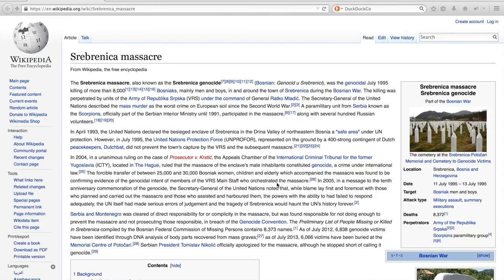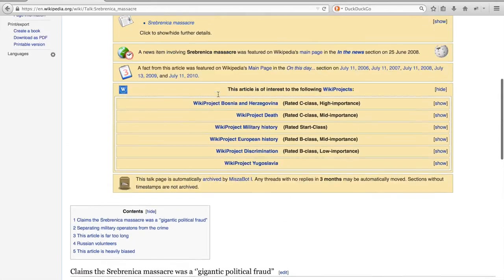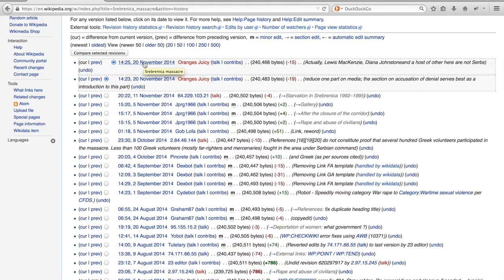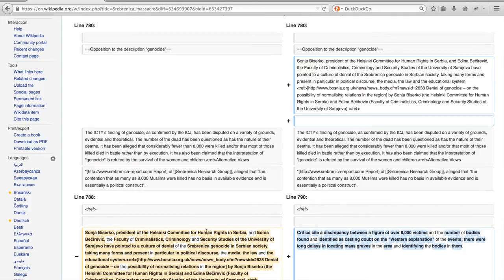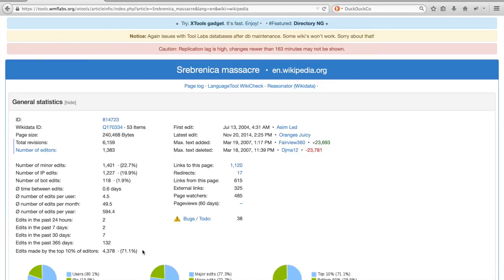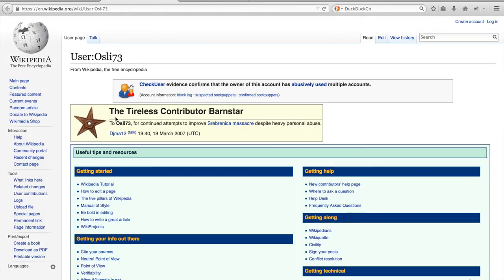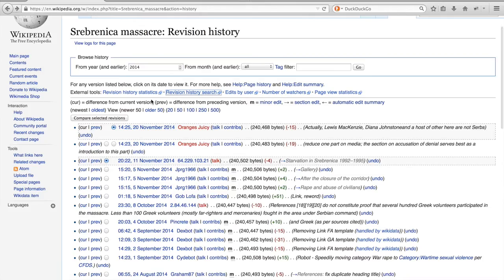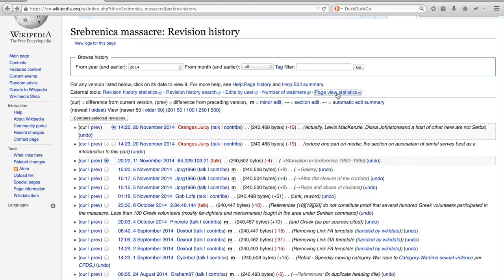Analyzing Wikipedia articles through the back-end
This video will show how one can make use of the back-end of a Wikipedia article.